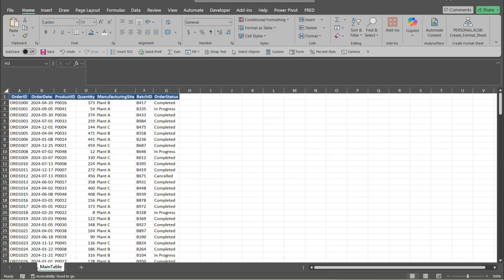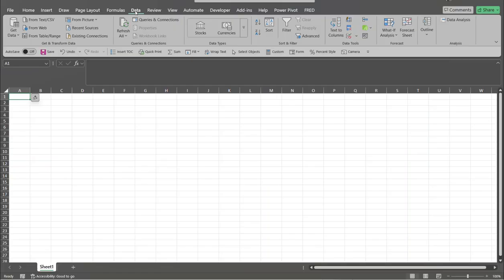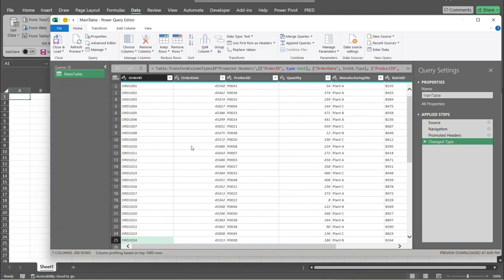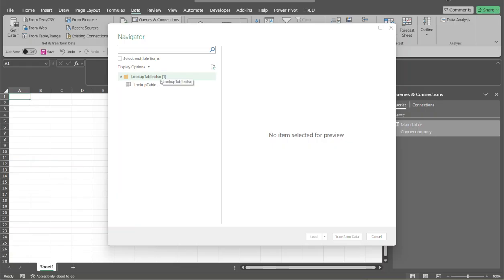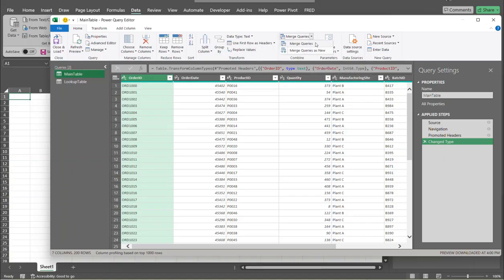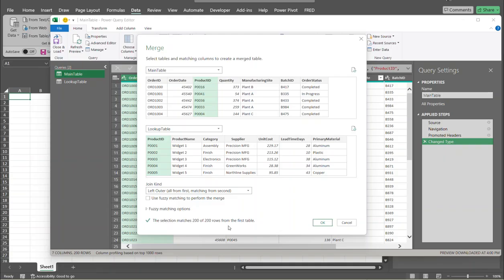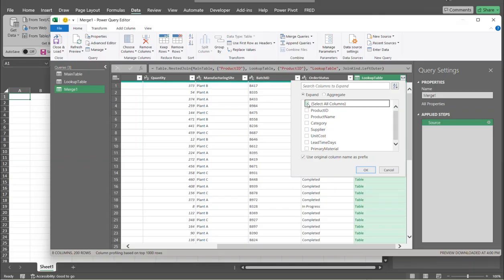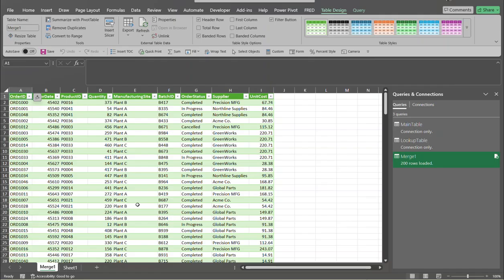Merge Queries Like a Pro! The Smarter Way to Combine Excel Sheets in Power Query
Learn how to merge Excel files, tables, and sheets using Power Query the smart way — with Merge Queries as New. In this tutorial, you’ll discover why this method is more flexible, easier to debug, and perfect for building dynamic data models in Excel.

🔍 In this video, you’ll learn:

The difference between “Merge Queries” vs “Merge Queries as New”

How to combine multiple Excel workbooks into one clean dataset

💡 Perfect for:
Data Analysts • Excel Power Users • Power BI Beginners • Office Professionals

💡 Download the same sample files I use in this video:
👉 MainData.xlsx

I will create custom Excel charts and graphs that help you easily:
• Understand trends